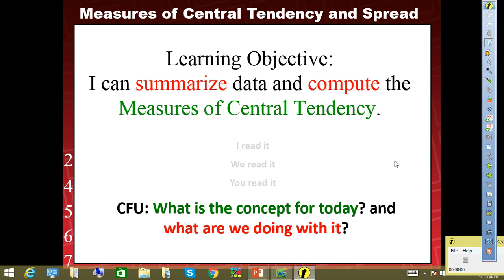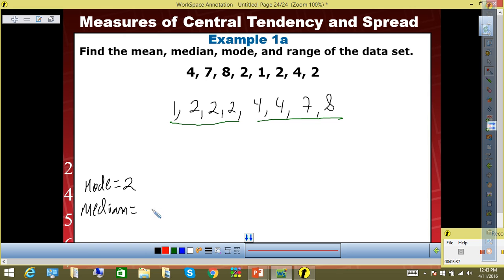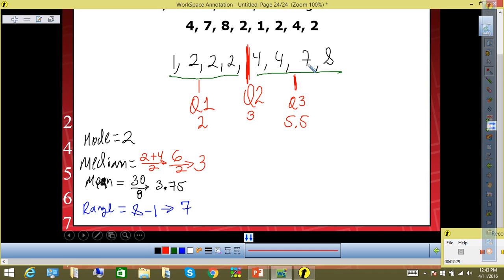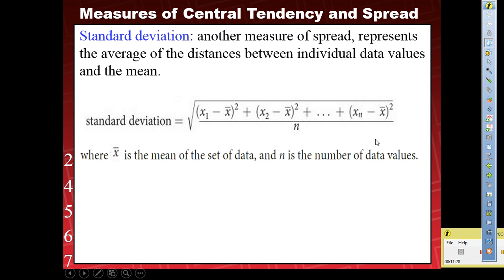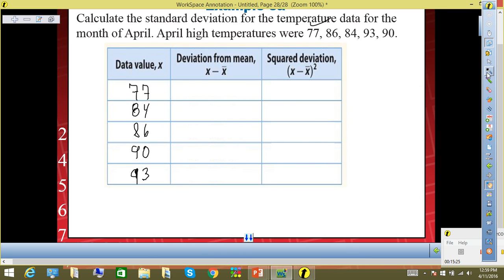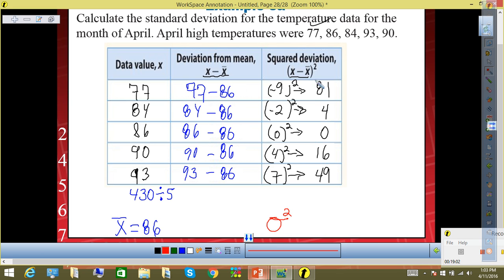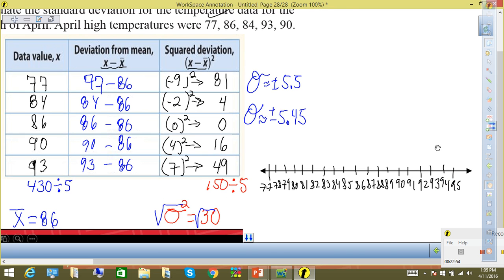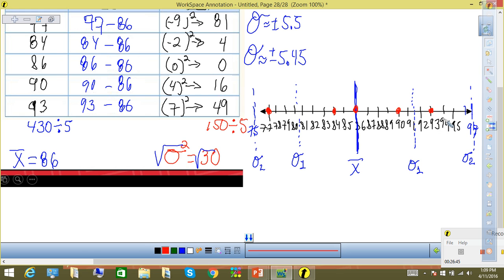Mr. Q's Standard Deviation